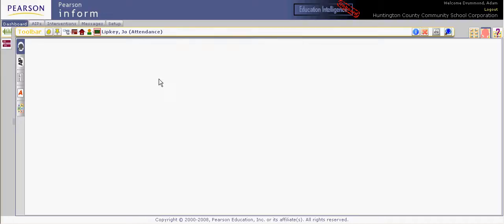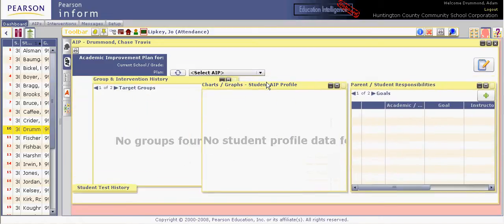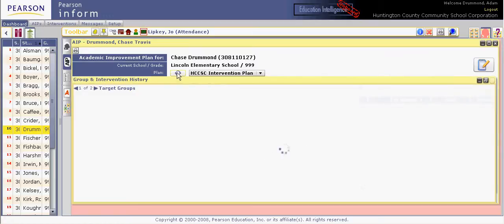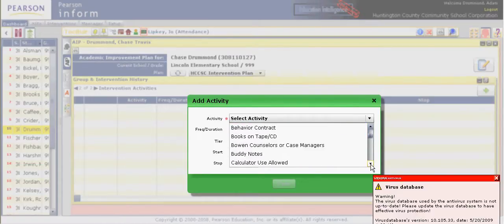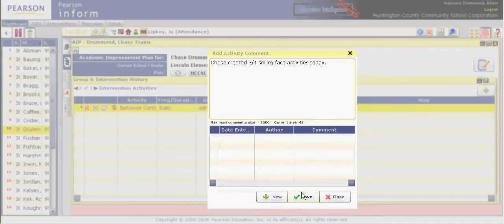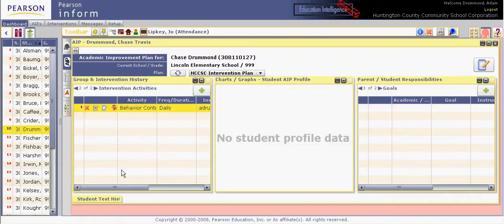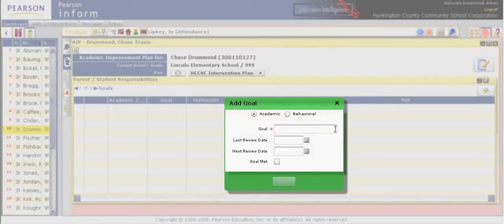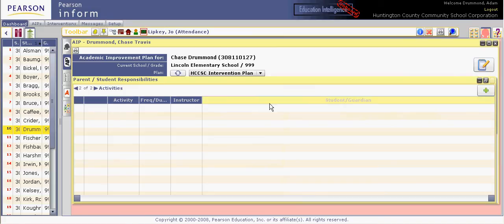Inform Tutorial- Enter Data for AIP